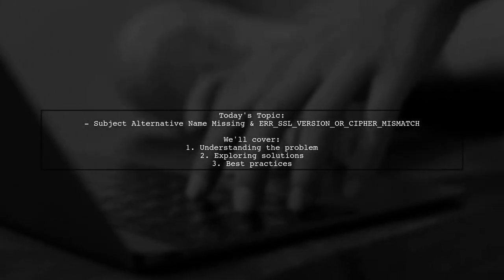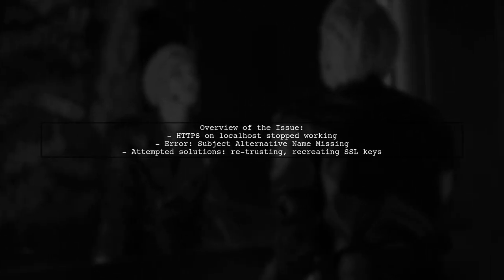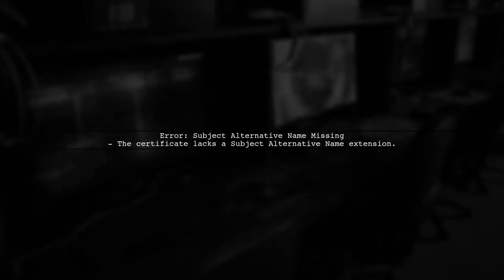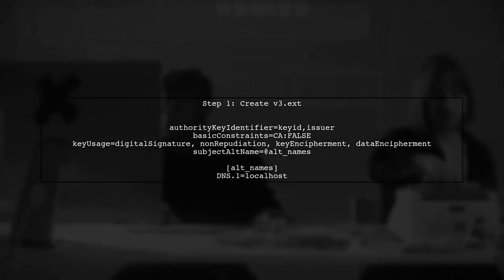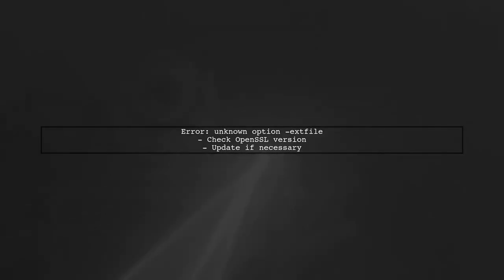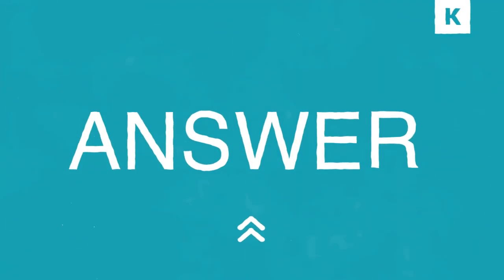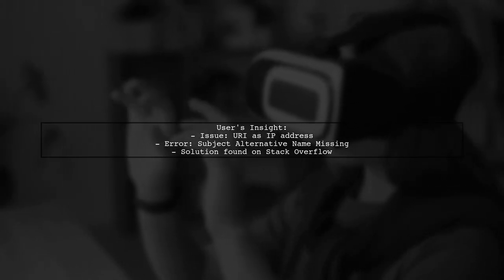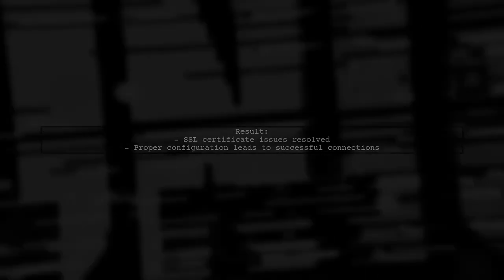Fixing Subject Alternative Name Missing & ERR_SSL_VERSION_OR_CIPHER_MISMATCH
In this video, we tackle two common issues that can disrupt your website's security: the missing Subject Alternative Name (SAN) and the dreaded ERR_SSL_VERSION_OR_CIPHER_MISMATCH error. Whether you're a web developer or a site owner, understanding these problems is crucial for maintaining a secure online presence. Join us as we walk through the steps to resolve these issues and ensure your SSL certificate is properly configured for a seamless browsing experience.

Today's Topic: Fixing Subject Alternative Name Missing & ERR_SSL_VERSION_OR_CIPHER_MISMATCH

Related to: fixingsubjectalternativename, err_ssl_version_or_cipher_mismatch, sslcertificateerror, subjectalternativenamemissing, ssltroubleshooting, websitesecurity, httpsissues, sslconfiguration, webserverssl, sslcertificatefix, secureconnectionerror, ssl/tlssettings,